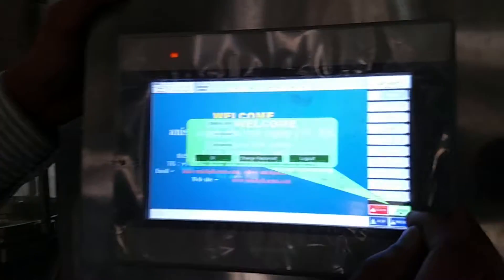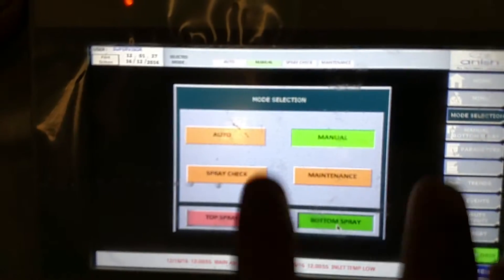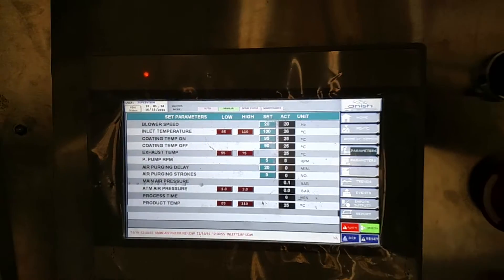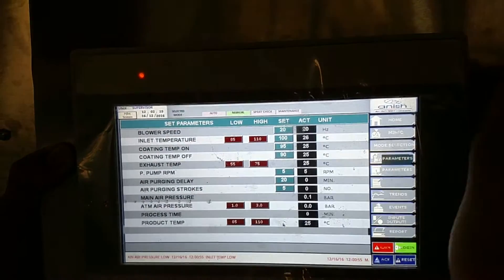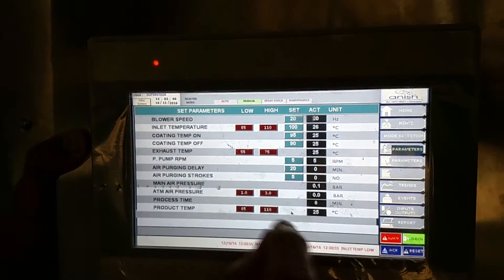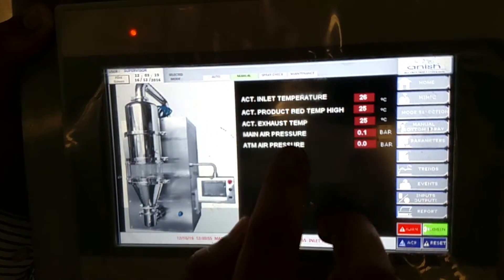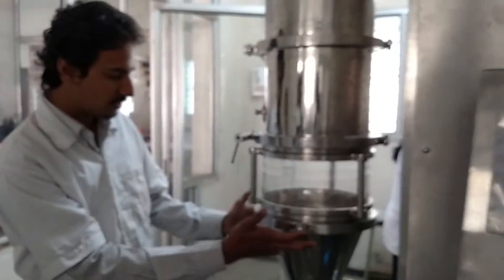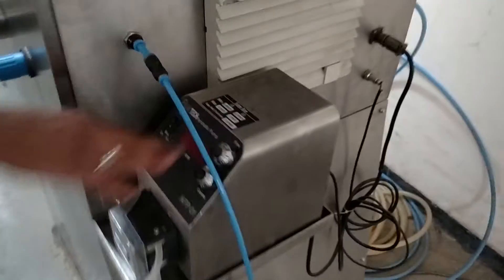wurster coating-Fluidized Bed Coating-pellet coating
The equipment is used fot the following process-
1.controlled release coating
2.enteric release coating
3.fine particle coating
4.active layering
5granule coating